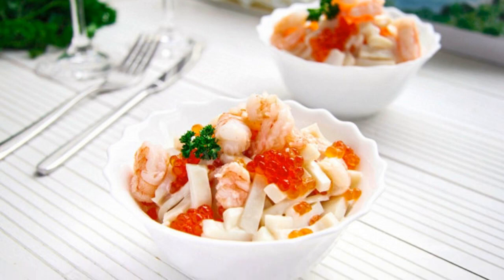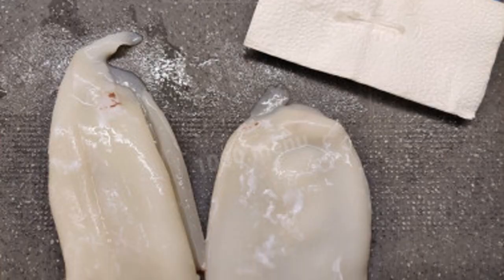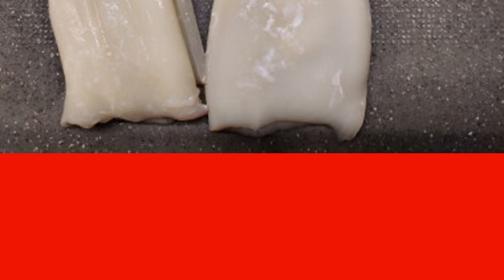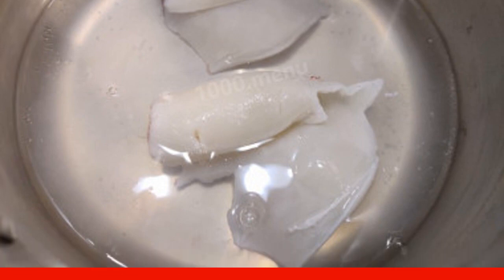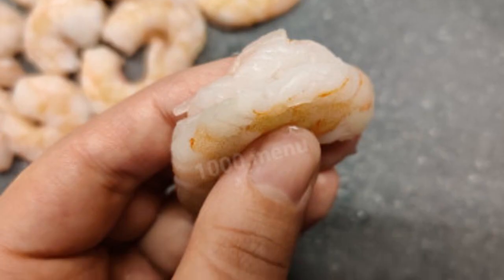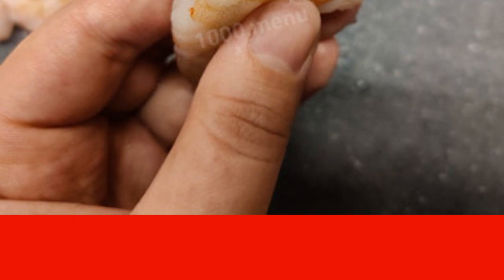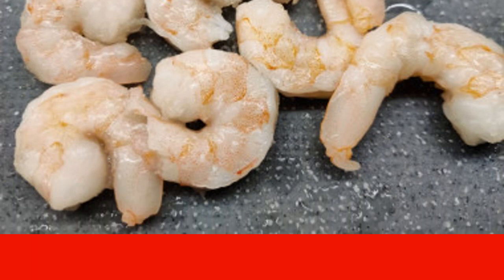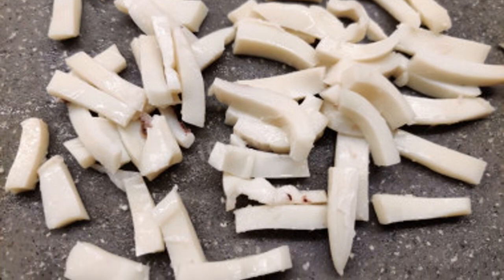Salad shrimp squid red caviar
Beautiful, original, for a festive table! Salad with shrimp, squid and red caviar is ideal for meeting dear guests. Three main ingredients, ten minutes of active cooking — and an exquisite treat is ready!

Ingredients:
King prawns - 200 gr, Squid - 400 gr,
Red caviar - 100 gr, Mayonnaise - 3 tablespoons,
Parsley - to taste, Salt - to taste,